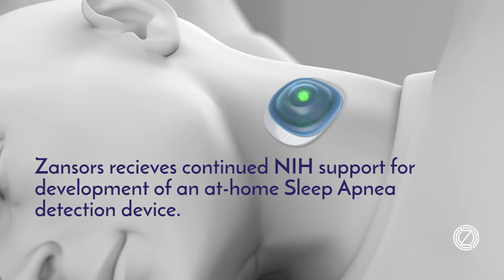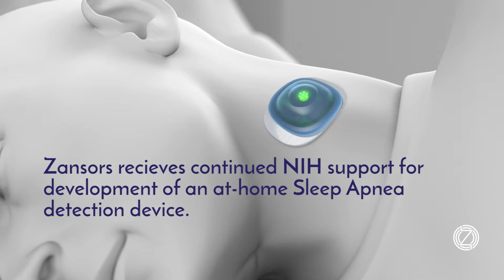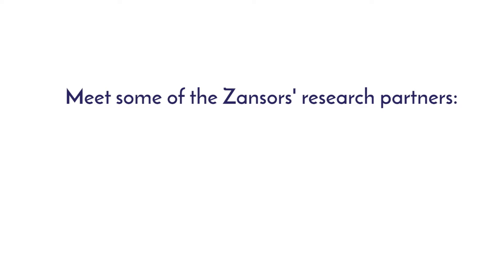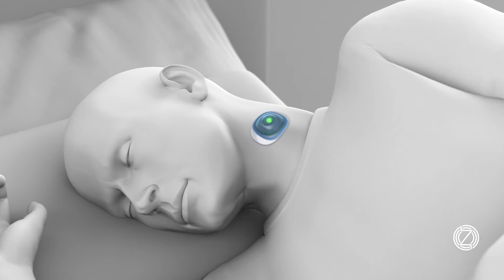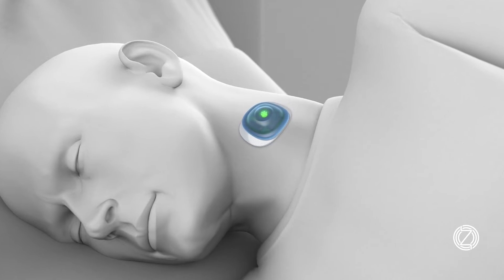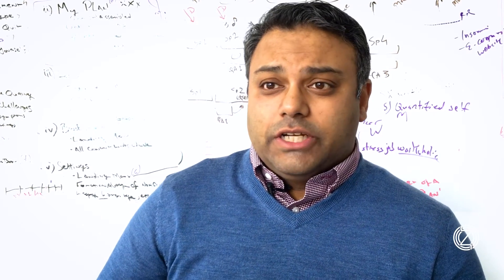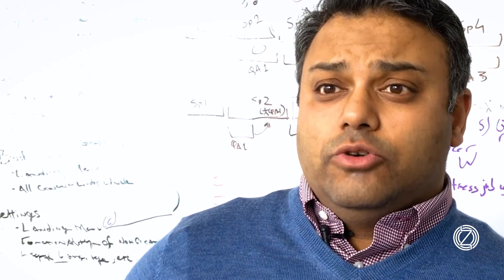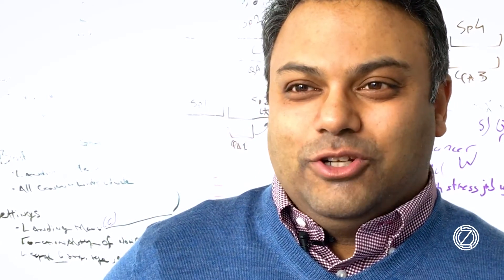Wearable Device for Sleep Apnea Detection by Zansors